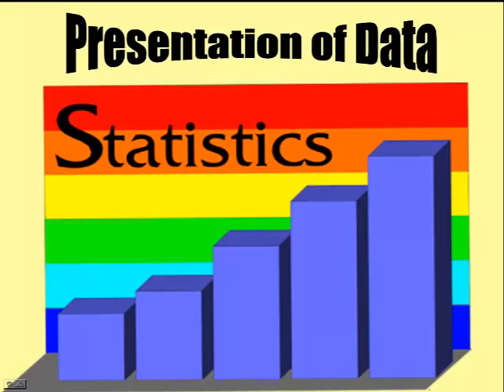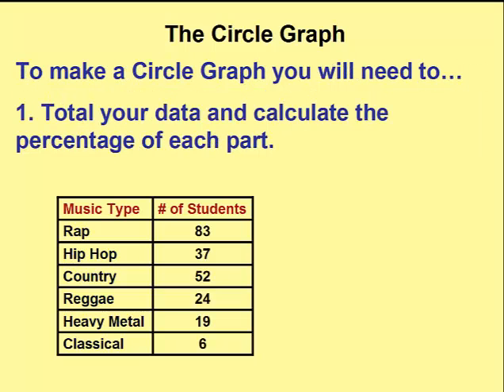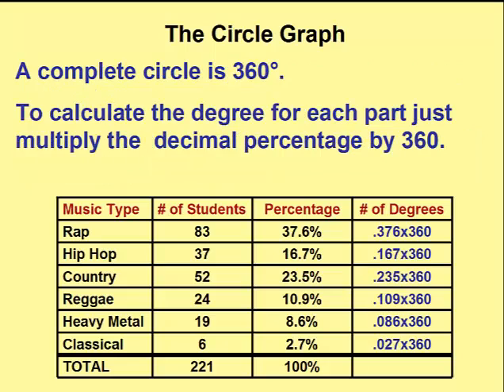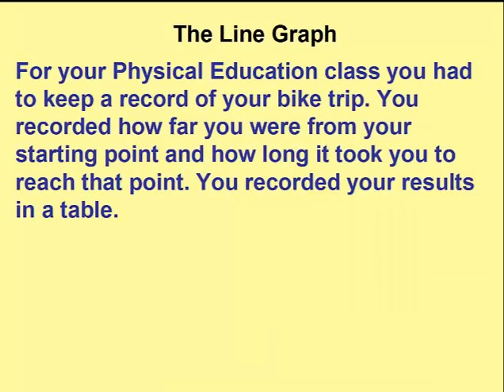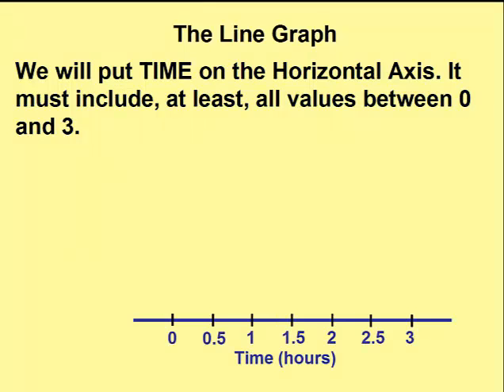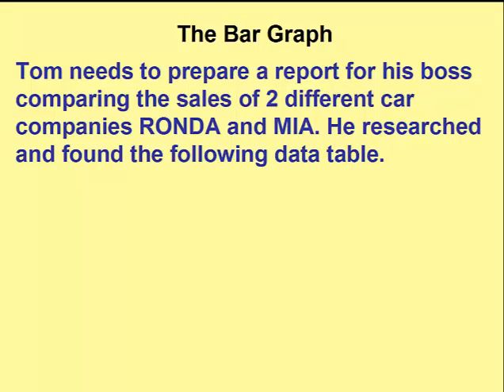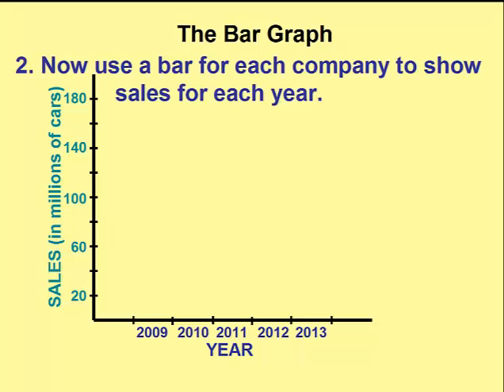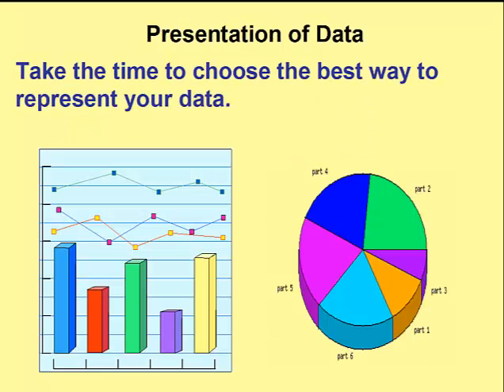BCLN - Presentation of Data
VIdeo introducing how statistics can be presented in terms of a circle, line and bar graphs.